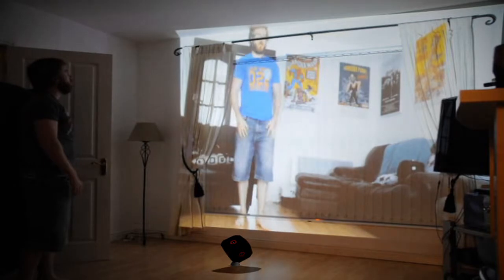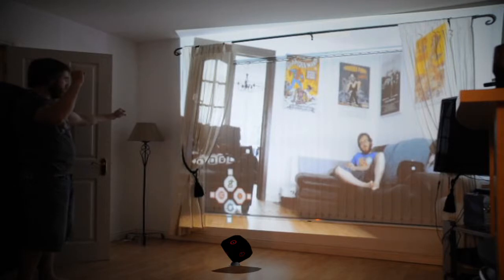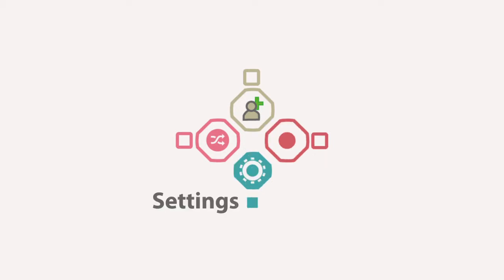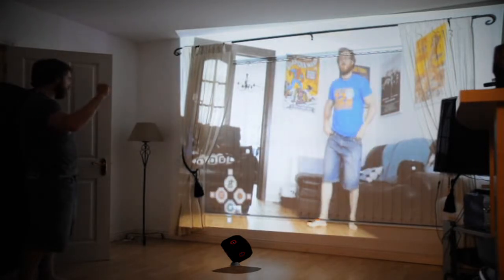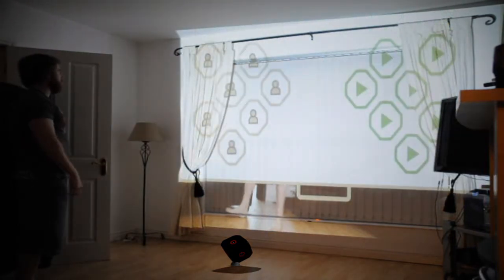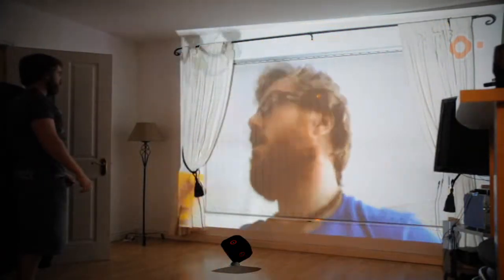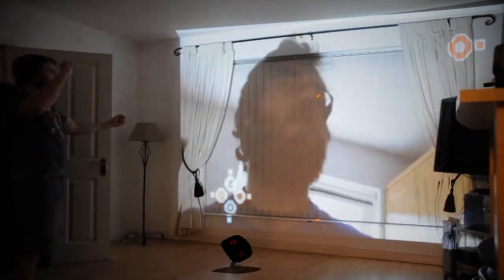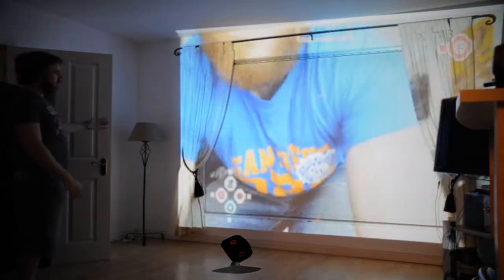BOX Promotional Demo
Masters video to show product development